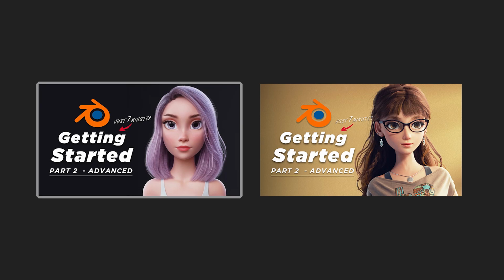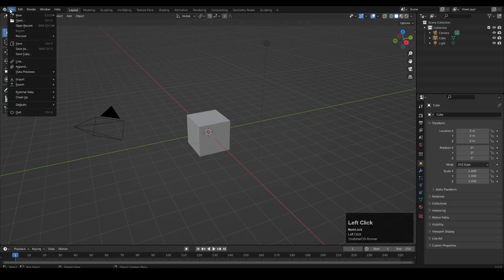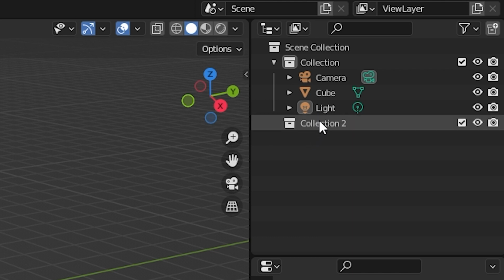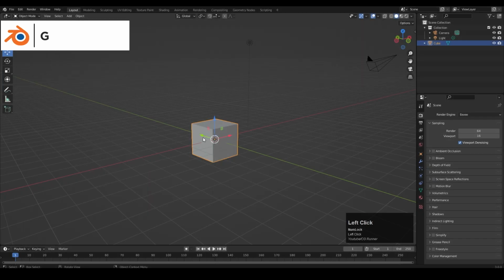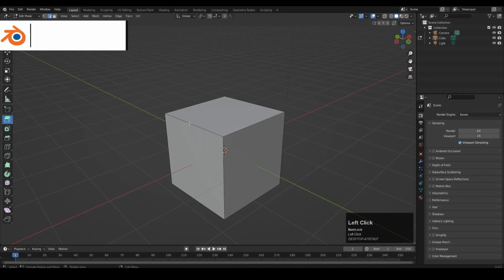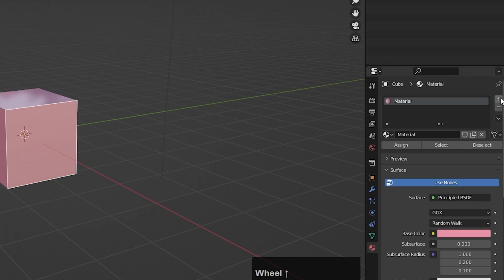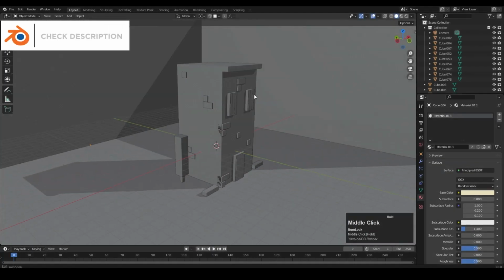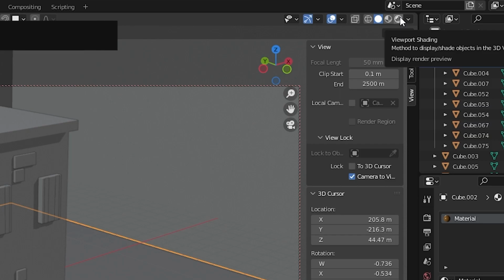Learn Blender 3.0 Basics in 7 MINUTES!!! (Quick & Easy)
About - "Learn Blender 3.0 Basics in 7 MINUTES!!!"

This is the Blender 3.0 tutorial series is more about an introduction to Blender and 3D in general. We will discuss the absolute basics of Blender in just 7 minutes and learn how to build objects, Understand Concepts of 3D Modeling, Lighting, Materials, Rendering, etc and prepare renders out of it. Then we apply all the knowledge we have learned from basic tutorials and create a very simple model of the building. It's vital to apply all the learnings into some practical context to get a realistic sense of it.

The content of the tutorial is pretty simple in itself. None of the models are complicated. The focus here is to get comfortable in 3D for the first time.